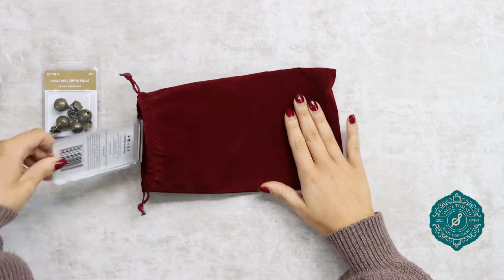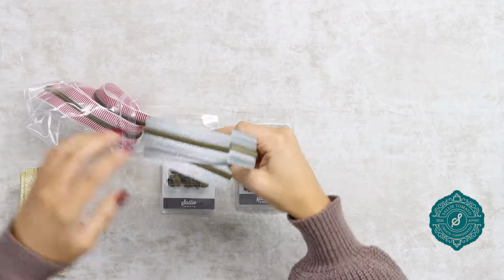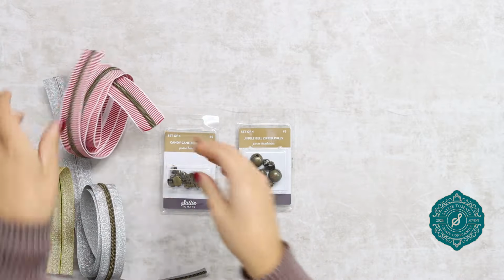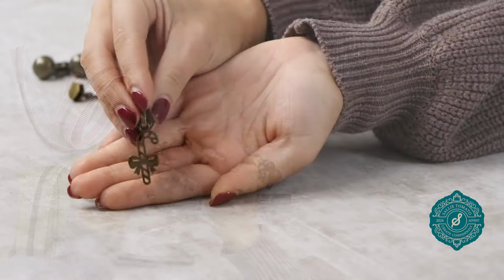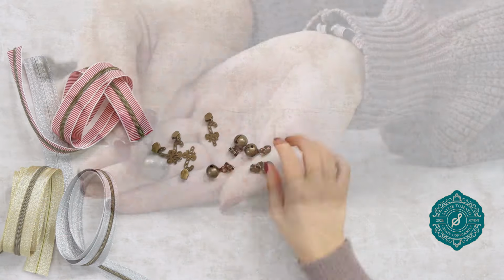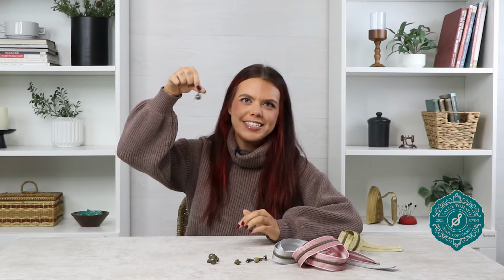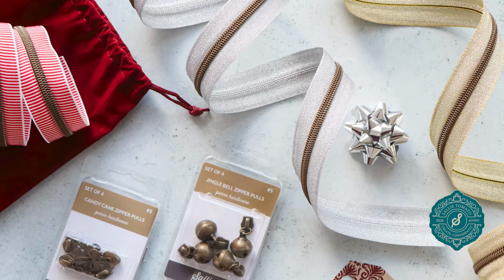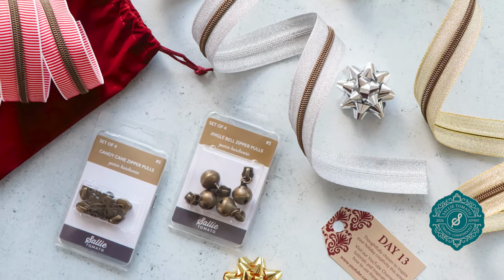Unboxing Day 13 of the 2024 Sallie Tomato Advent Box!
Get ready to unwrap day 13 our 2024 Holiday Royale Advent box!
Zipper pulls are such a fun way to customize or add a little something extra to your bag projects! These zipper pulls will work seamlessly with #5 zippers to make it perfect holiday accent to your handmade bags.
Chapters:
00:00 Intro
00:22 Unboxing
01:37 Closing
Helpful Link:

Don’t miss out on next year’s Sallie Tomato Advent Box! Sign up for our newsletter to get notified right away when it’s available for preorder!